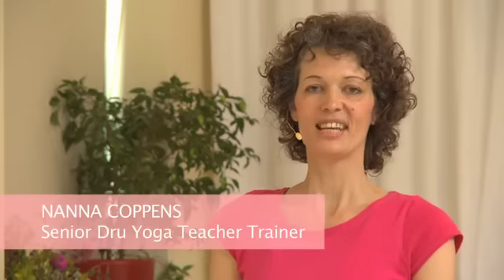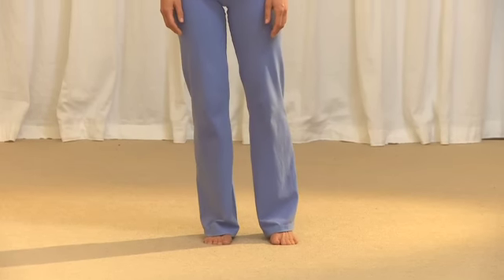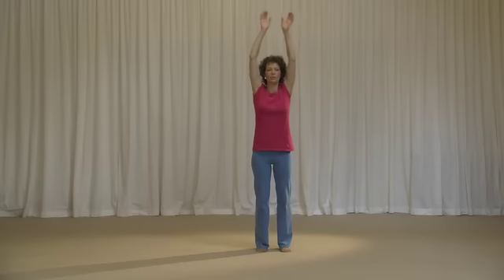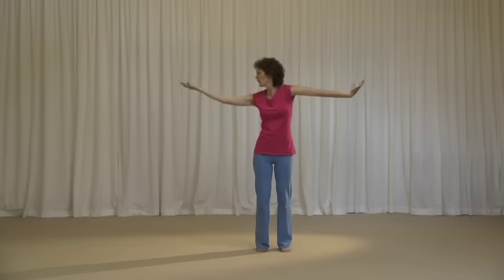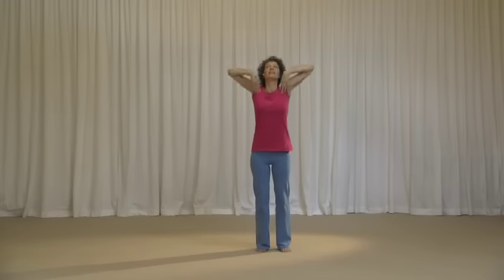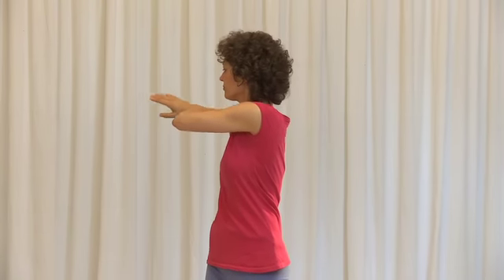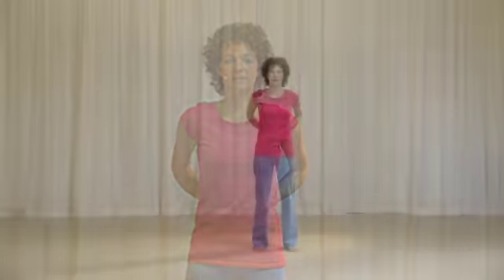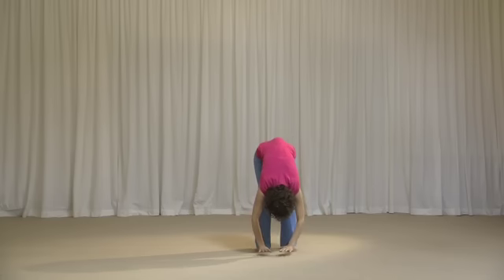Energy Block Release 1 - Dru Yoga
EBR 1 is called the 'Foundation Energy Block Release Sequence' because it provides an excellent foundation for all Dru Yoga students. Not only will this sequence provide a full body warm-up but will also help balance mind and emotions. This Foundation Sequence is a great way to get energy flowing more freely through the body and bring you to a place of deep inner stillness.